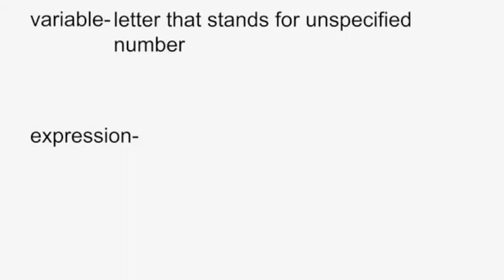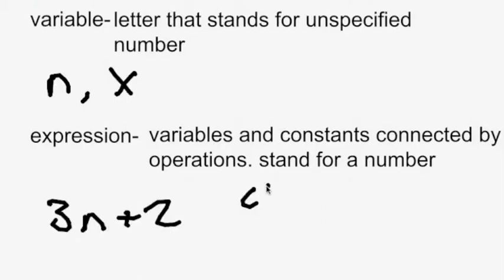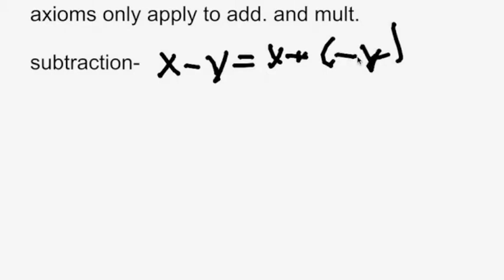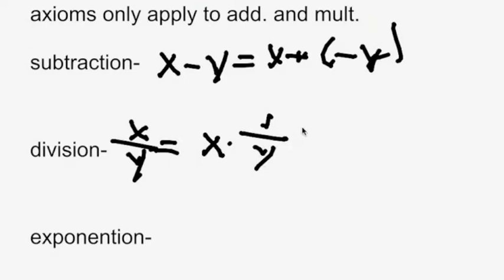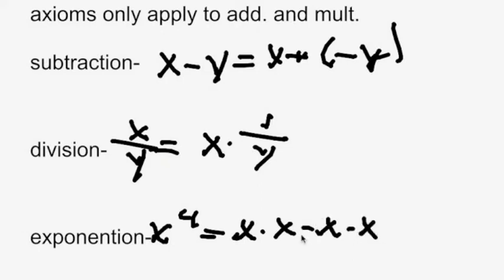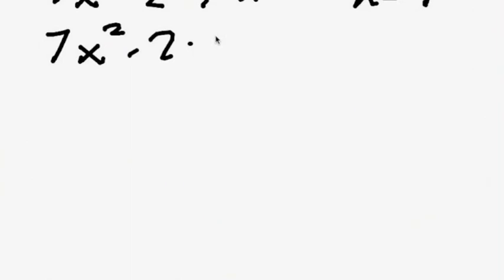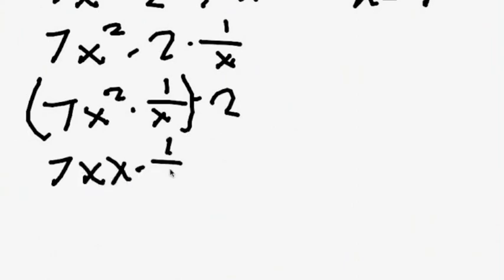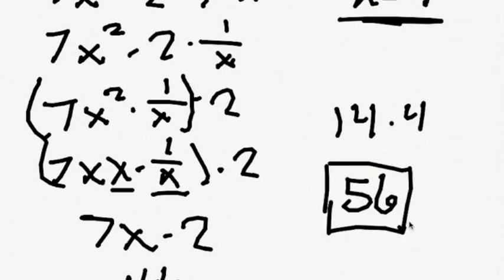Algebra 2: Ch 1.3: Variable and Expressions